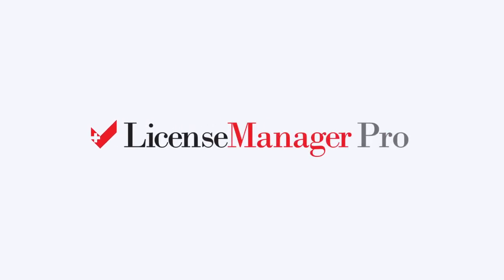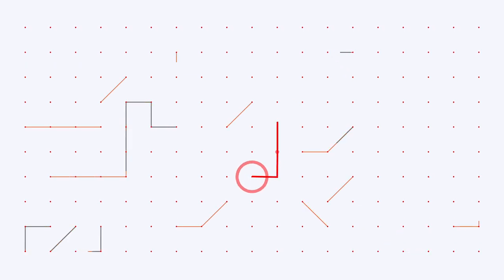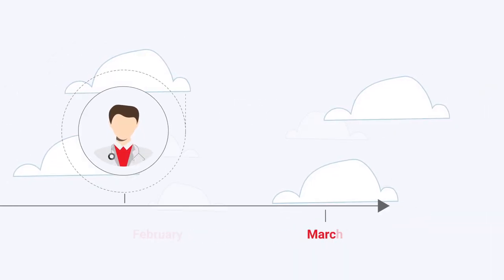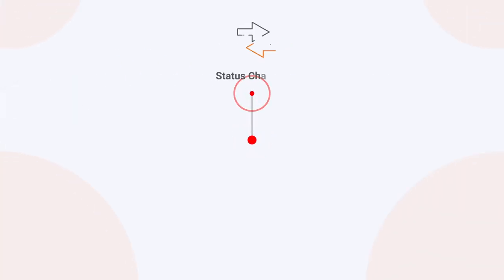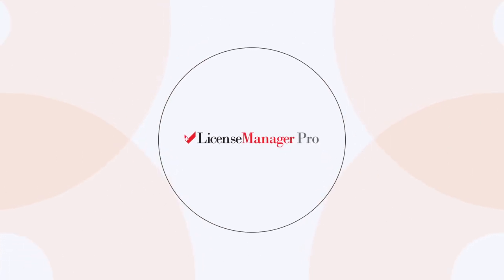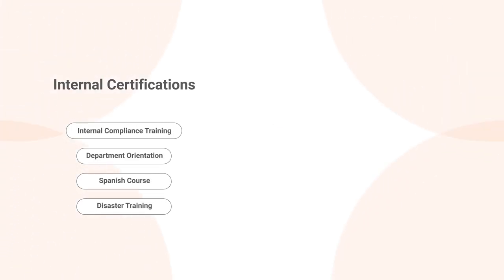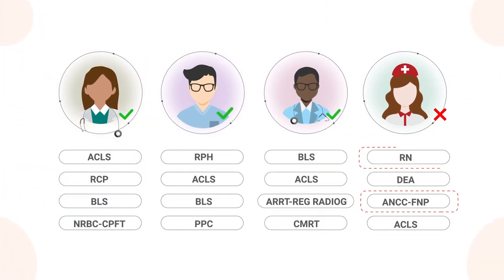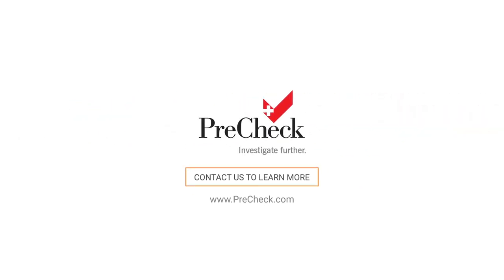LicenseManager Pro | Monitoring Licensed Healthcare employees' Ongoing Compliance (Precheck)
Solution: LicenseManager Pro, from PreCheck, is a full-service solution for monitoring your licensed healthcare employees' ongoing compliance with accreditation standards and regulatory obligations.

Company: Precheck
Video Style: infographic